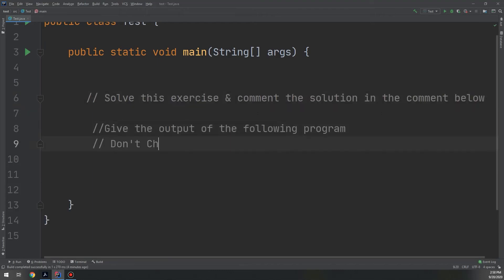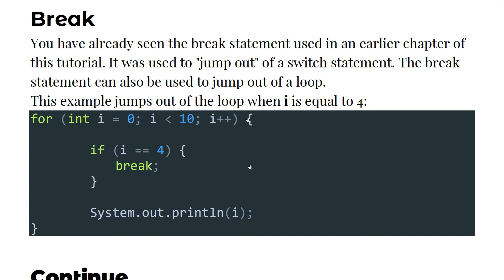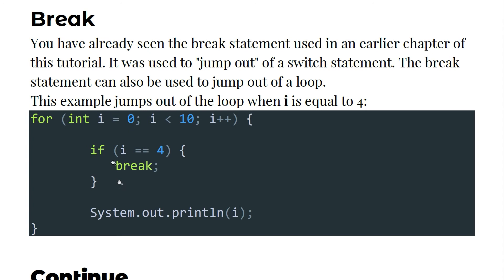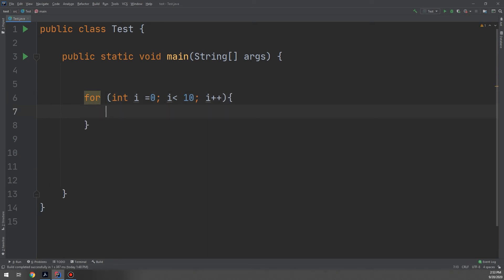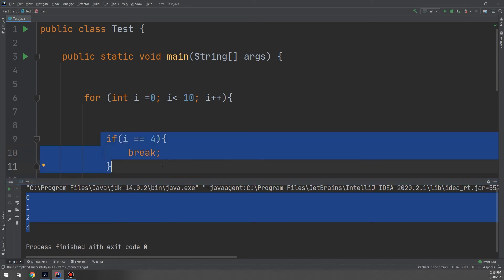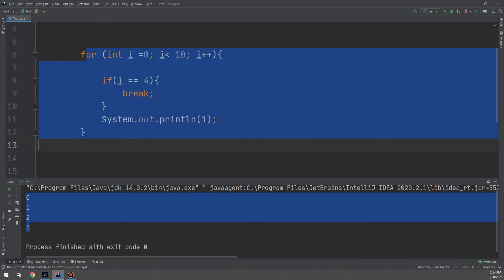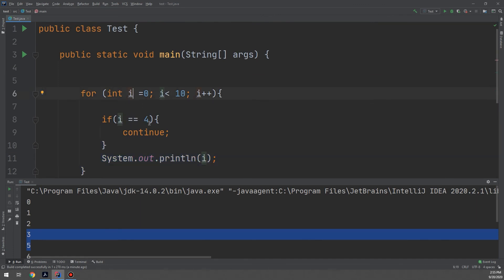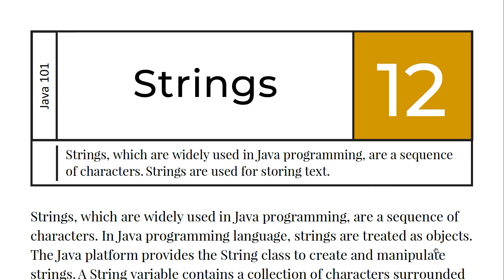Java Tutorial: Break & Continue keywords in Java - [Java Course #14]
✔️ We will learn about Break & Continue keywords in Java. Solve the coding challenge at the end of this video, and comment it below, so you may be the winner at the end of this course!
✔️ This Java course is based on university concepts, so we will solve real university exams and tested.

⭐️ TAGS ⭐️
java
java tutorial
learn java
java programming
java tutorial for beginners
java training
java 8
java course
how to learn java
java start
java programming tutorial
java basics
java video tutorial
java 8 course
opera van java
java 12
java 13
java se
java 8 tutorial
learn java code
how to code java
learn java quick
java (software)
java full course
java ide
java web
java api
learn to code java
learn java coding
how to code in java
learn java
java
java tutorial
java programming
learn java programming
learn java code
learn java quick
learn java coding
loops
loop in java
Loops
learn java online
learn java easy way
learn java for beginners
learning java
learn
learn java easy
learn java fast
learn to code java for beginners
learn java in hindi
how to learn java fast
best way to learn java
java course
java programming tutorial
quickest way to learn java